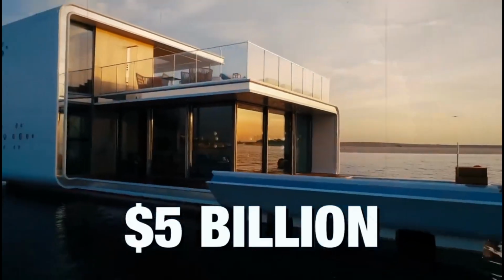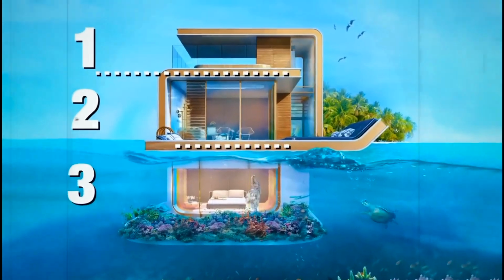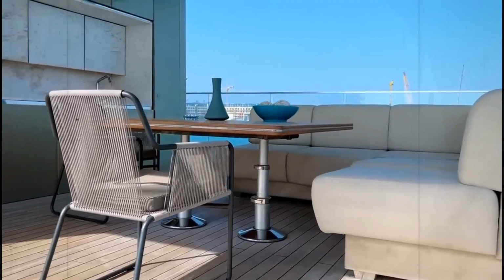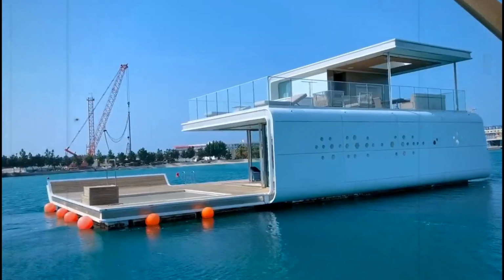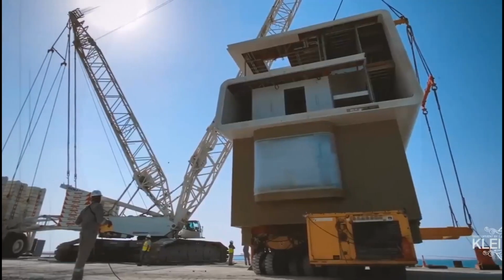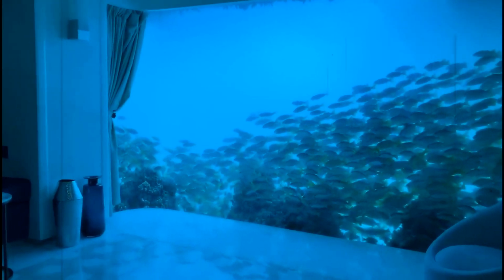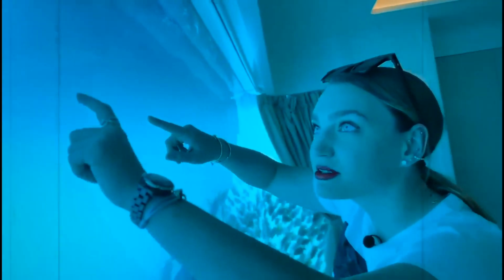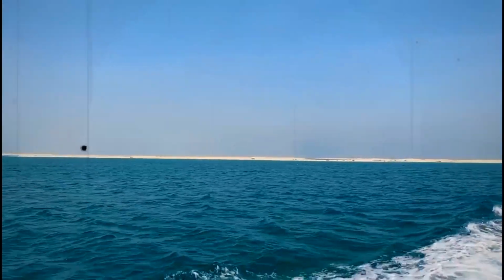6000000$ 6 Million Private Ship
Topic

or

✅My gears:-

Studio Light
Ring light

Content tags-
@Parveen Kumar @Pkknowledge ibillionairelife @factdriv @bucketer2

or

✅My gears:-

Studio Light
Ring light